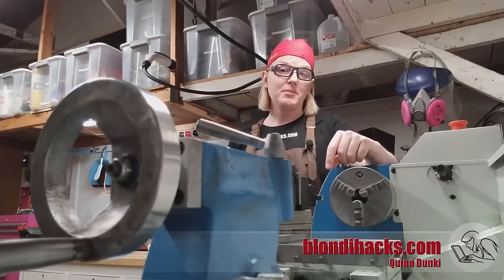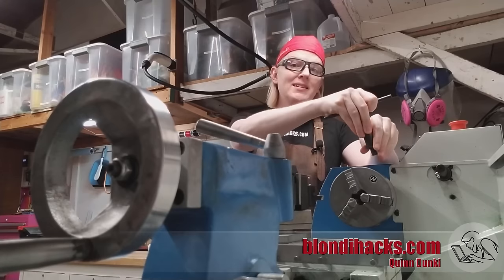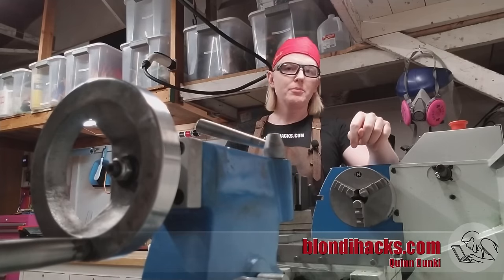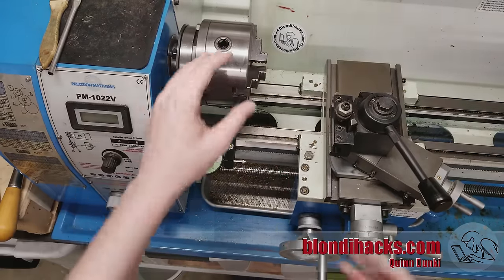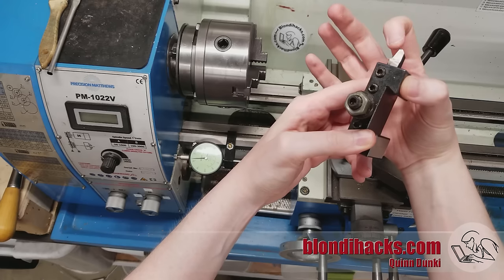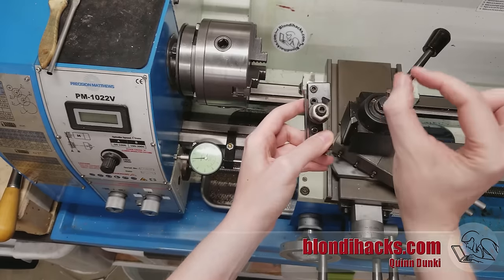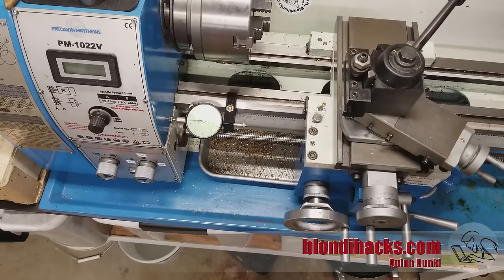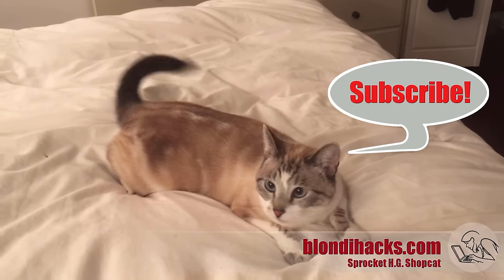Metal Lathe Tutorial 1 : Theory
This is Lathe Skills, a multi-part series to help you learn basic machine shop work.